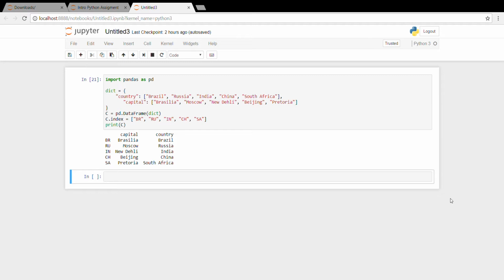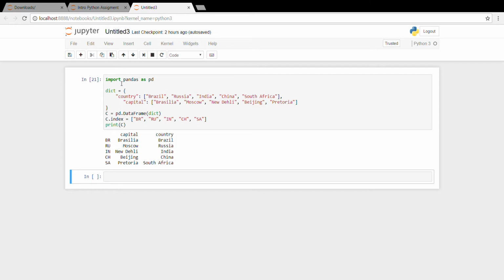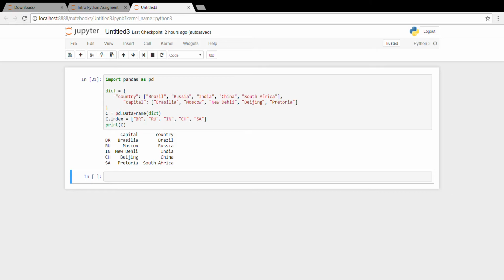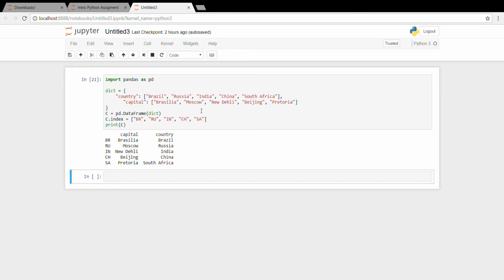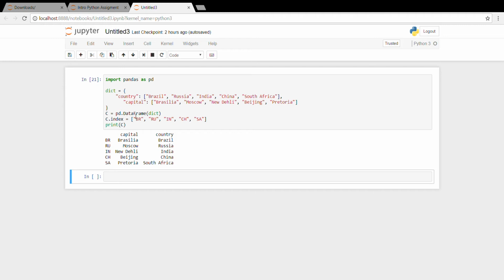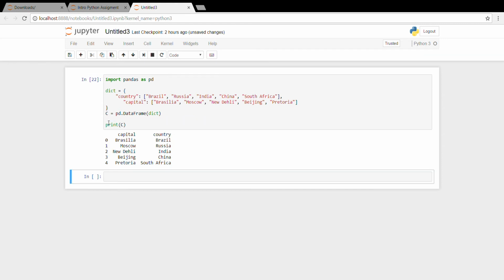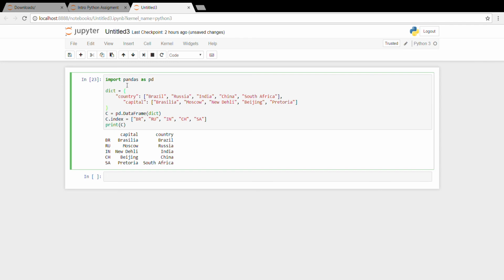381 Pandas and dataframes (python)